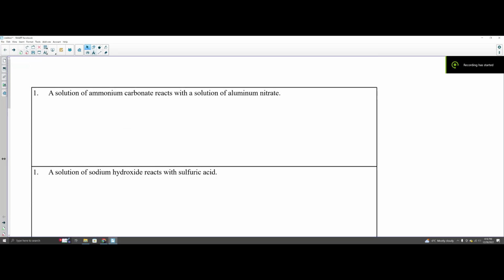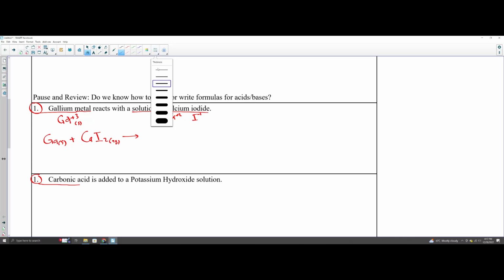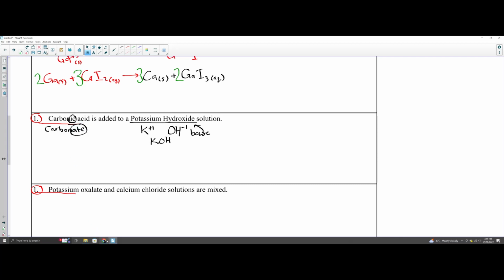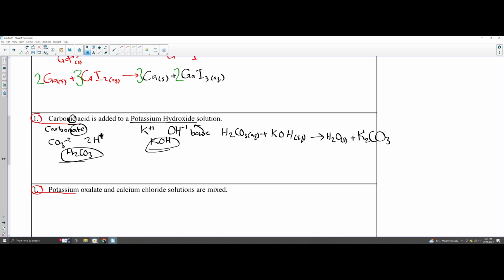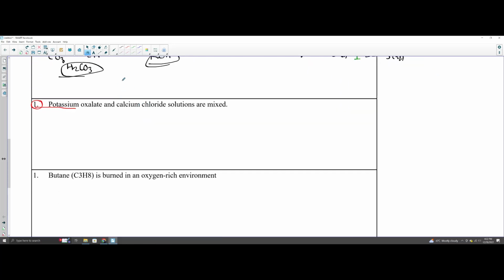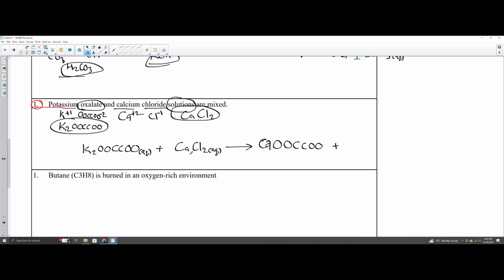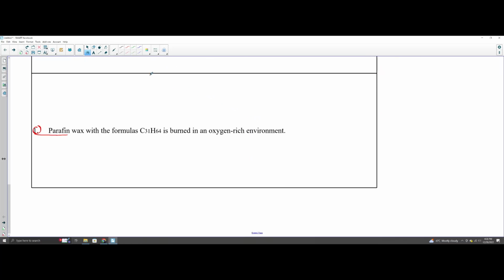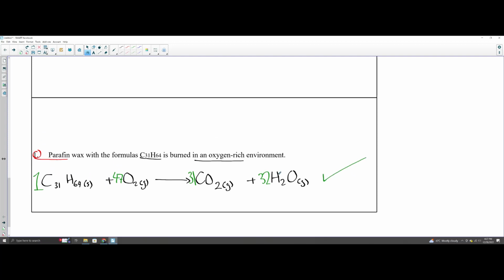Lesson 1-5 : Answer Key for Practice Questions for Lessons 1-5